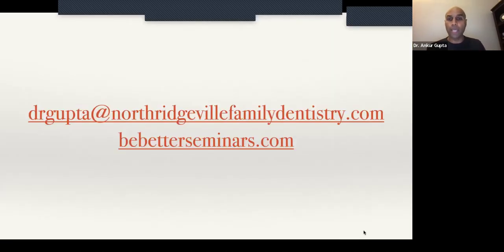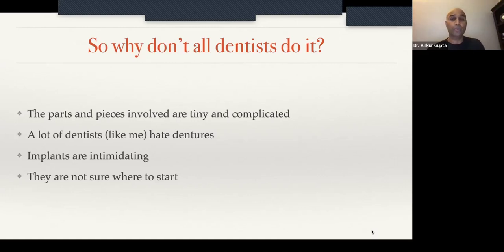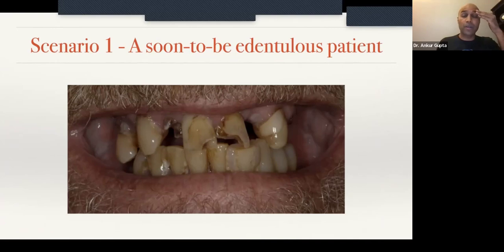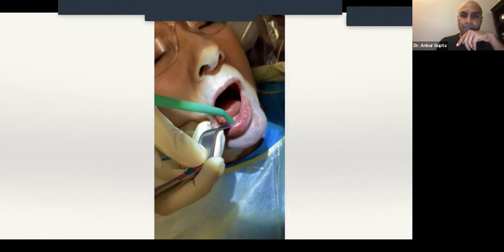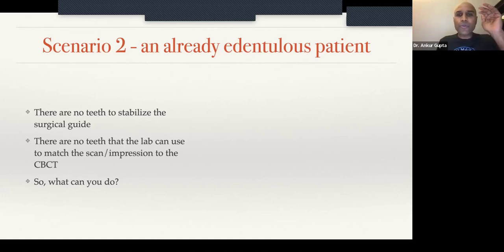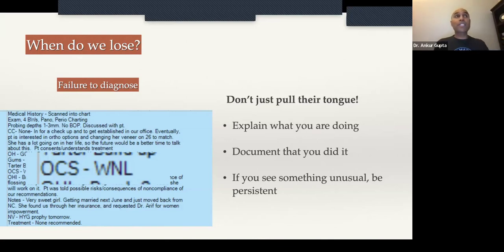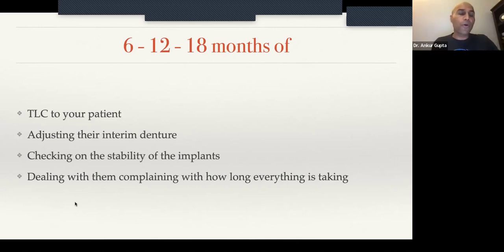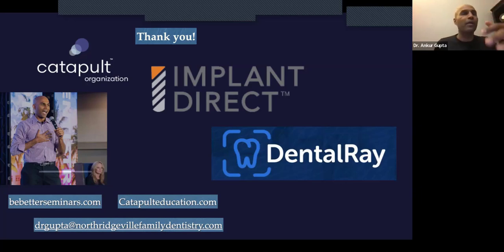Dental Treatment: Implant Overdentures | Apr 3, 2023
This lecture serves in conjunction with the restorative lecture that was presented on November 21, 2022

Course Summary
When faced with either partial or full edentulism, the options that are available to most patients are often limited to either conventional dentures, which are poorly retained, or implant-retained fixed prostheses, which are very expensive, complicated, and stressful for the providing dentist. Implant retained removable dentures are a wonderful “middle-ground” option. The problem is that they require knowledge and comfort with all the tiny parts and pieces needed for successful execution.

In this entertaining and highly practical presentation, Dr. Gupta simplifies the surgical process, providing a simple, step-by-step guide from the new patient consult all the way to surgical implant placement.

Learning Objectives
1. Gain a general overview of all long-span replacement options, understanding the benefits and limitations of each
2. Discover the long-term benefits that implant retained removable options uniquely create
3. Learn about the incredible healthcare opportunities that can be derived from CBCT imagery
4. Develop a system for appropriate surgical planning

Presented by Dr. Ankur Gupta